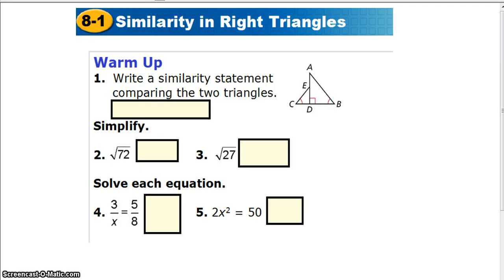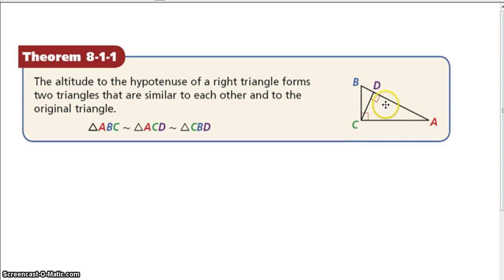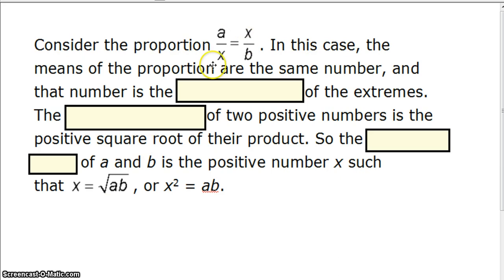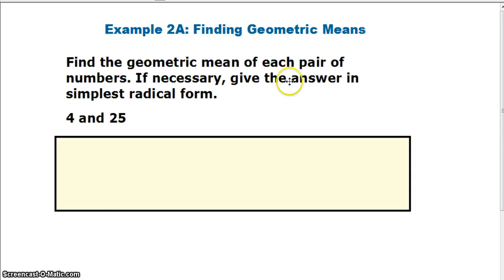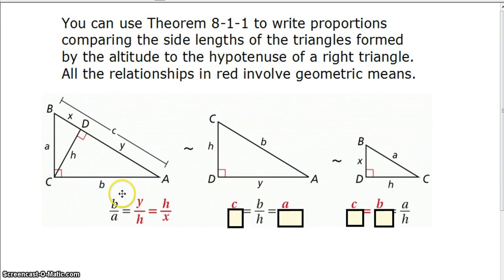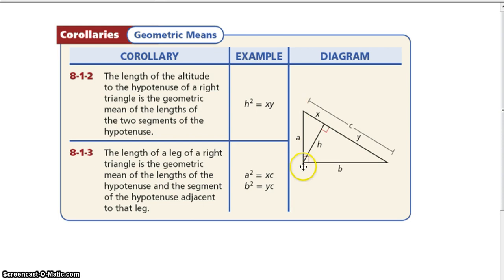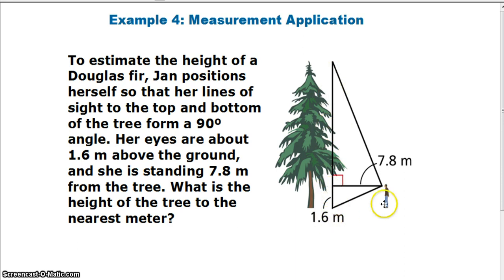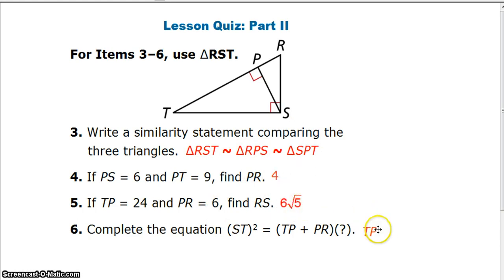Geometry 8 1 Right Triangle Similarity Geometric Means!